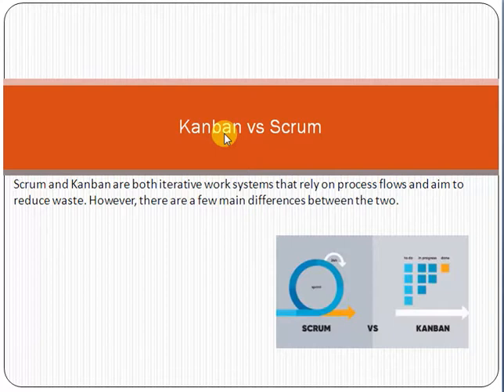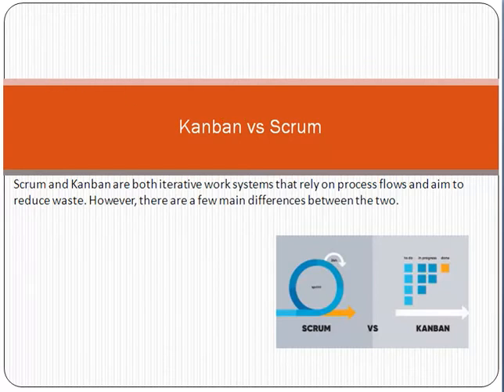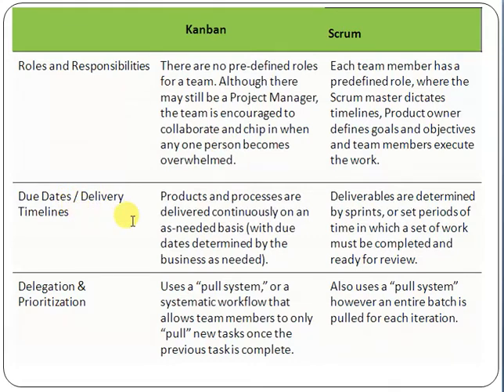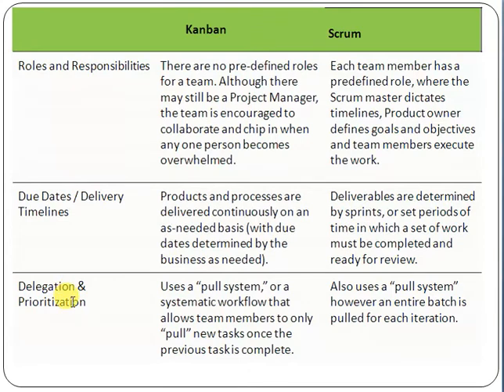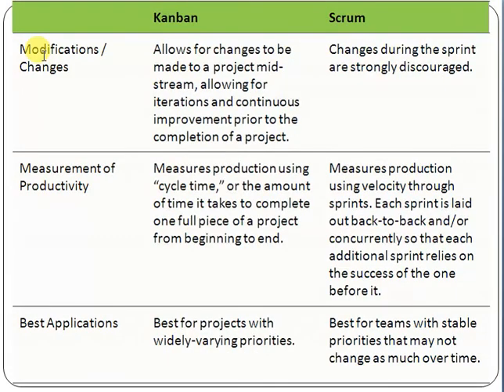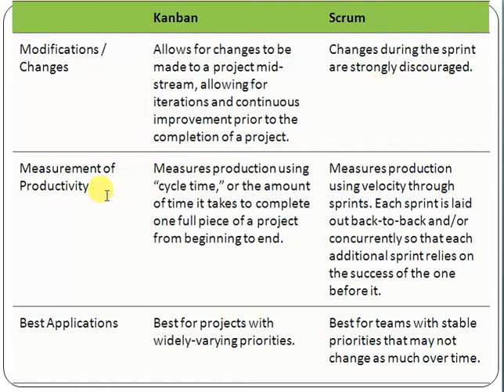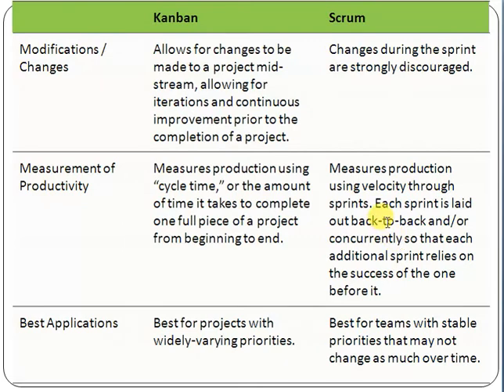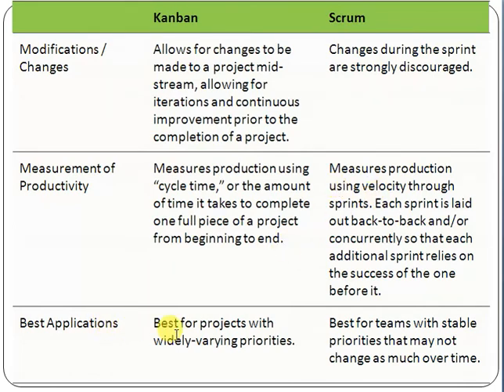Kanban Vs Scrum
Scrum and Kanban are both iterative work systems that rely on process flows and aim to reduce waste. However, there are a few main differences between the two.